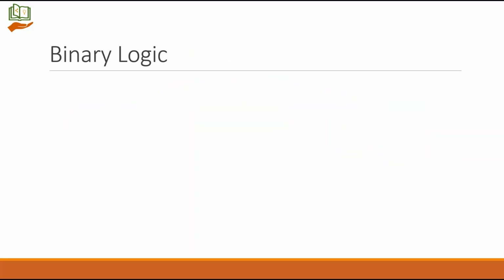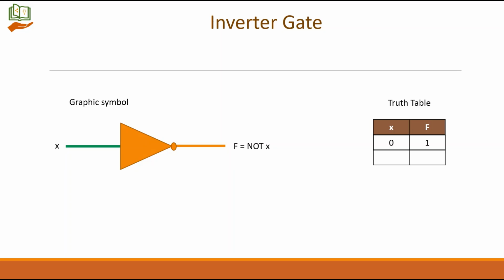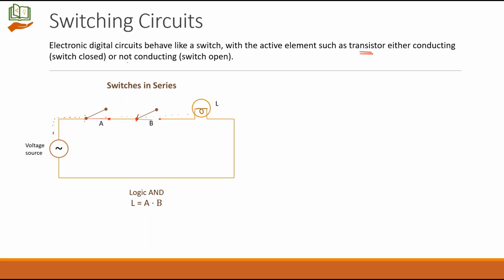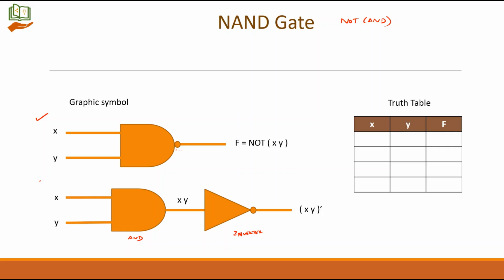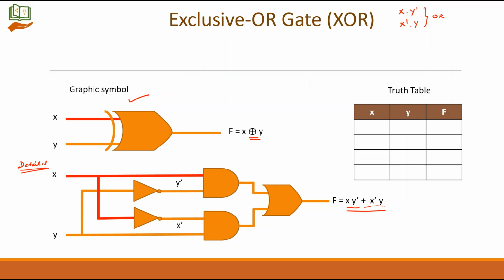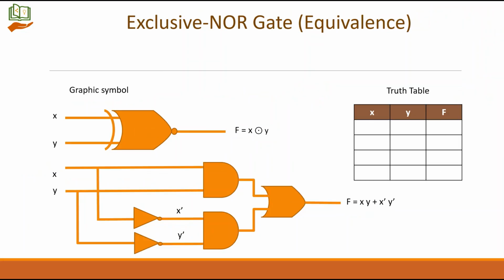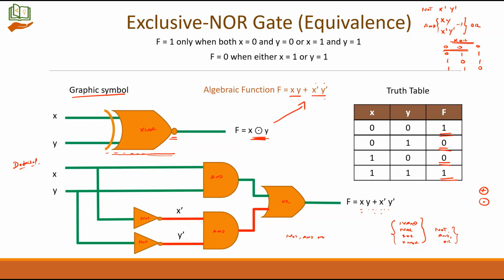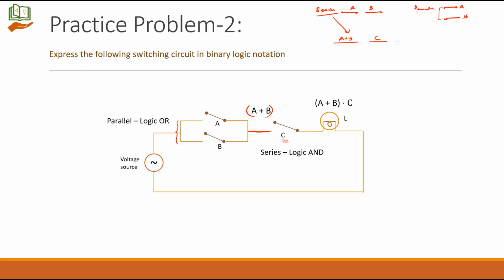Digital Logic Gates | Digital Logic Circuits | Digital Electronics | CS Connect 20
This video illustrates the working of all the digital logic gates, along with their respective truth table and algebraic function.
The following gates are discussed: Buffer, Inverter, AND, OR, NOR, XOR, XNOR

00:00 Prerequisite: Propositional Logic
00:26 Binary Logic
01:57 Logic Gates
03:00 Buffer gate
04:07 Inverter gate
05:22 AND gate
07:14 OR gate
08:43 Switching Circuits
13:17 NAND gate
16:45 NOR gate
18:29 XOR gate
23:41 XNOR gate
28:37 Practice Problems
28:42 1. List the truth table for three variables exclusive-OR gate
31:52 2. Express the following switching circuit in binary logic notation